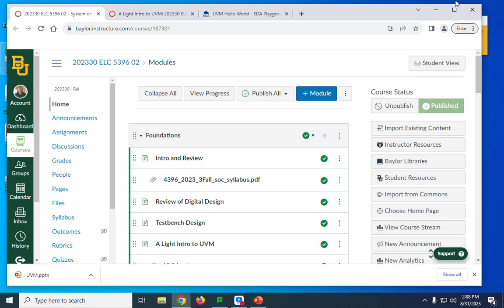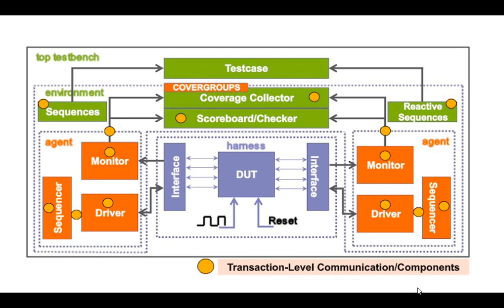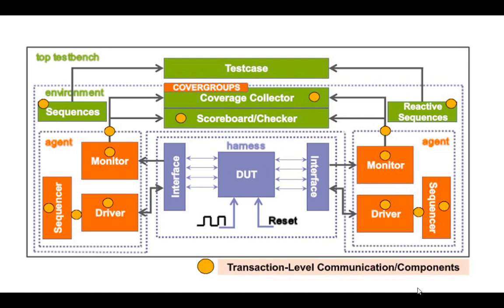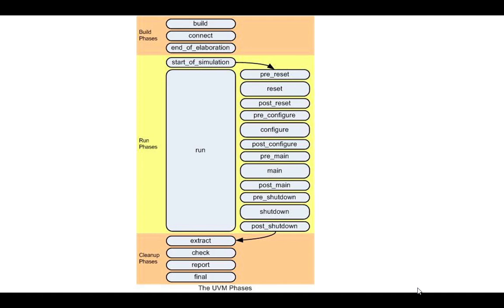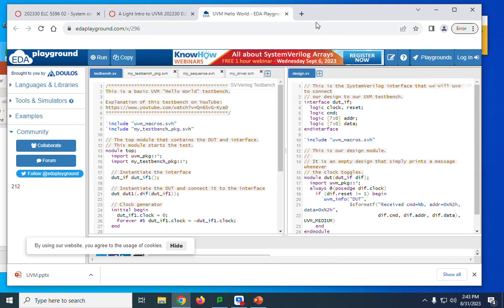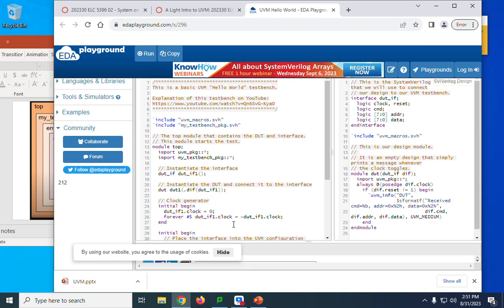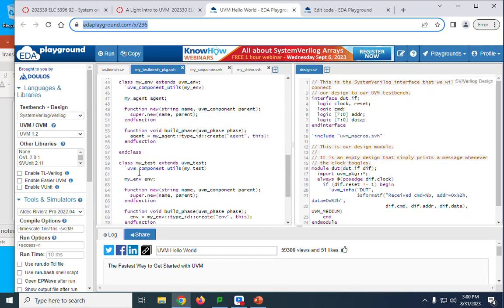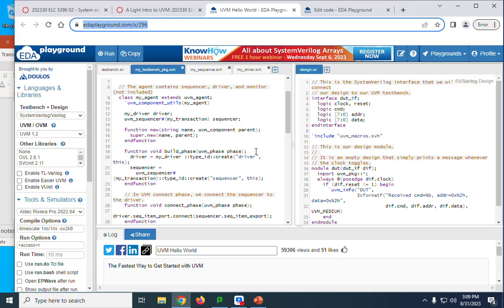A gentle introduction to UVM 1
A brief introduction to Universal Verification Methodology  (UVM) that will cover most of the basic ideas and provide a framework for understanding any other learning you do on UVM.  Total time is an hour and a half not counting any time modifying code, which I highly recommend.